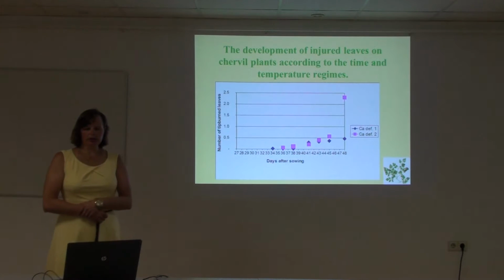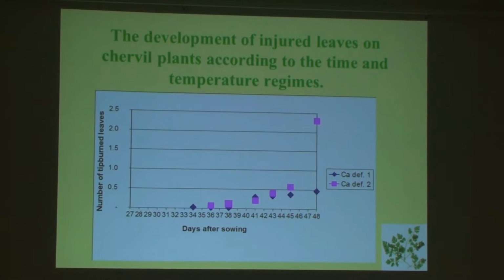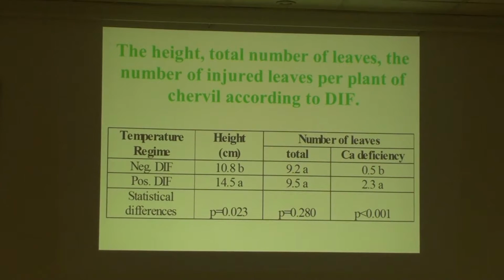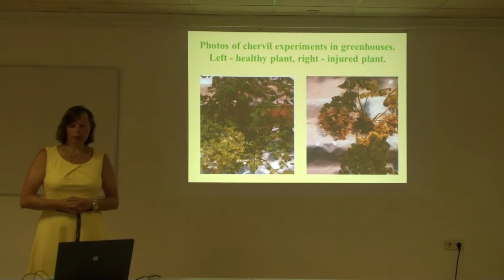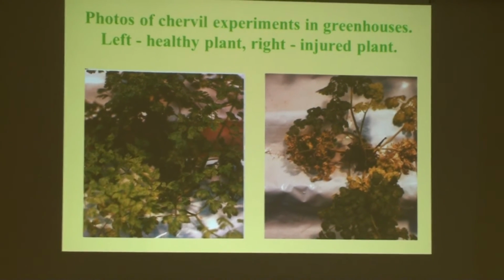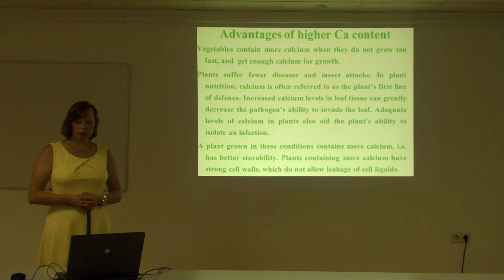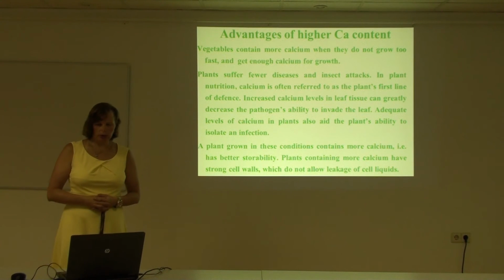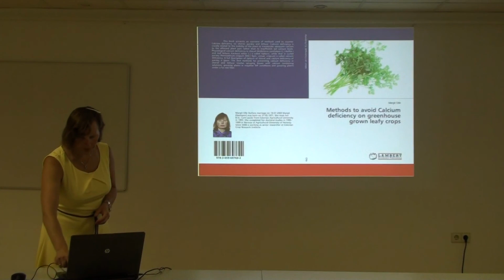Margit Olle, Negative DIF, chervil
Margit Olle innovative work with chervil plants comparing negative and positive DIF conditions. Suitable for organic farming!